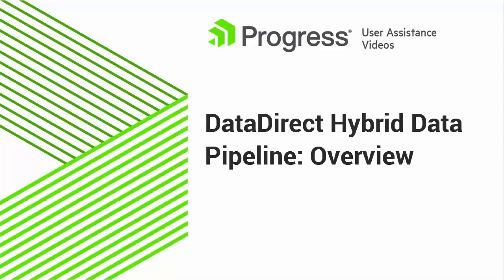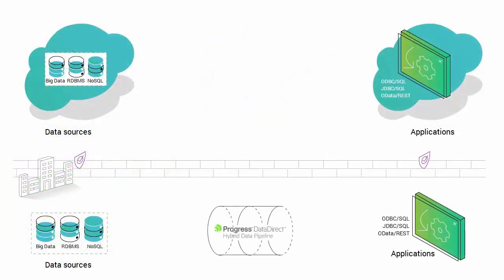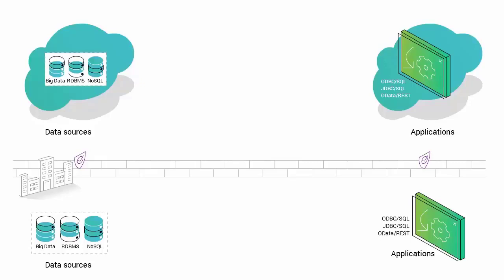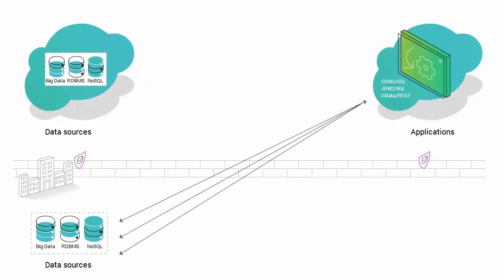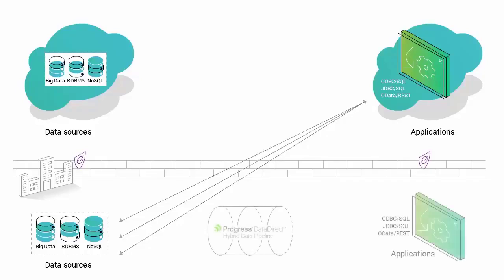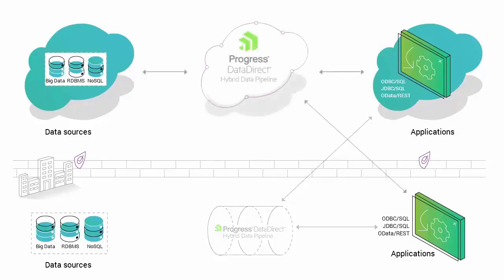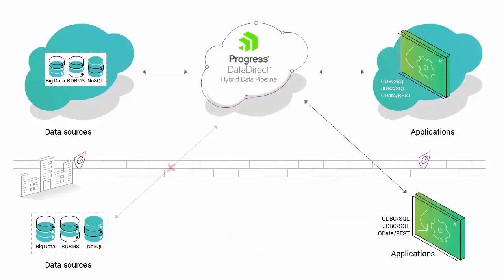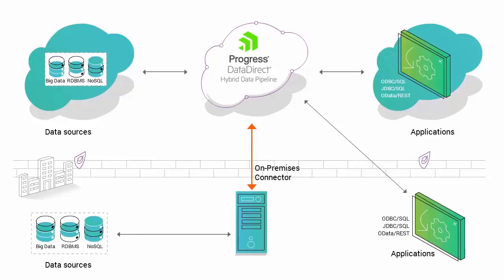DataDirect Hybrid Data Pipeline: Overview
The Progress DataDirect Hybrid Data Pipeline is a lightweight data access service that you can install either in the cloud or behind your firewall. It provides simple, secure access to your cloud and on-premises data sources for your business intelligence tools and applications. You maintain complete control over the platform and its connectivity to the data sources and applications in your specific business environment.